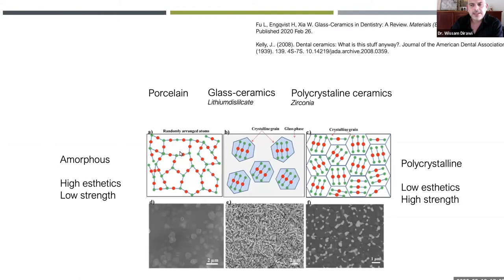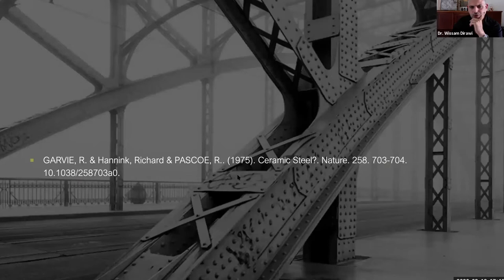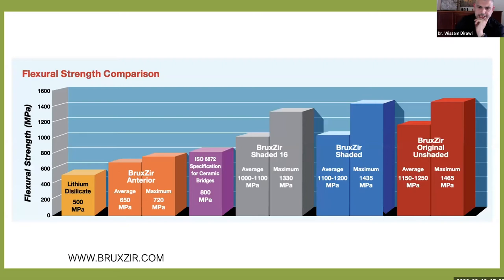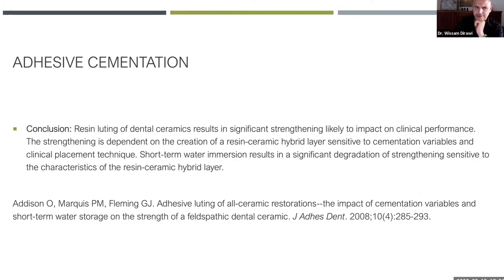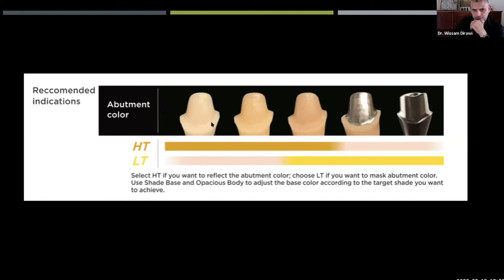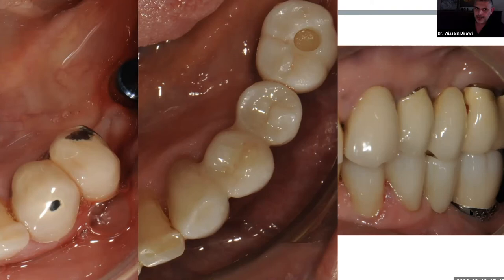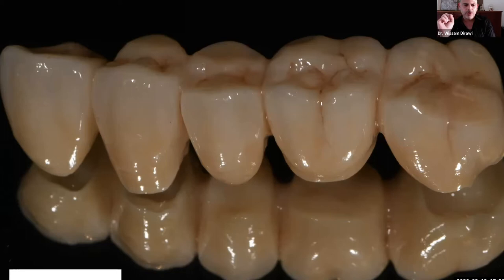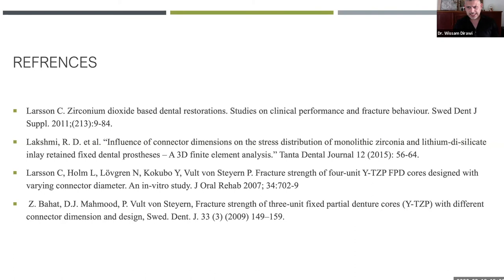Dr Wissam Dirawi on Zirconia; What's new with this old material?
You learn from your mistakes, but it’s better if you can learn from those of others. Dr. Dirawi will share his experience, tips and tricks when it comes to creating perfect Zirconia restorations.
Having great material like KATANA Zirconia is an excellent starting point. Yet to achieve highly aesthetic outcome you need to be aware of the unexpected pitfalls and challenges that can be prevented.